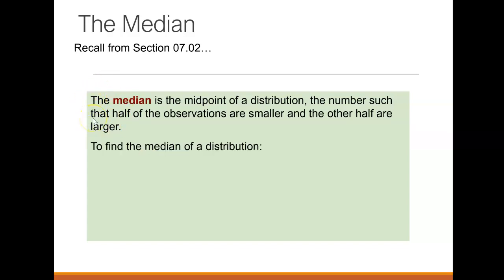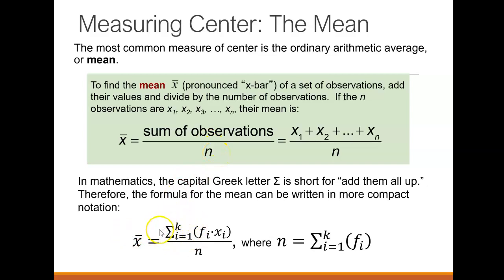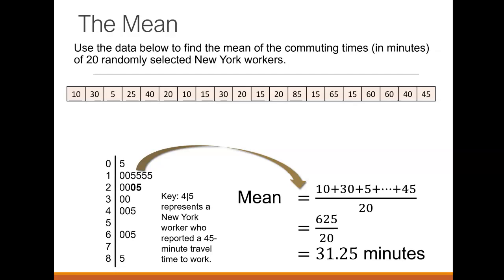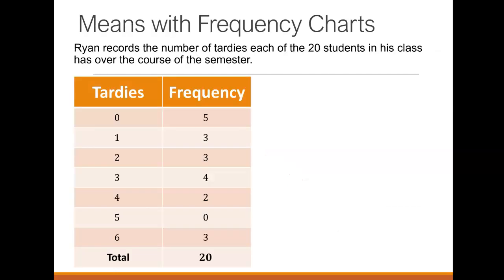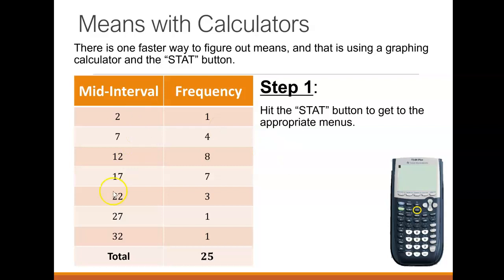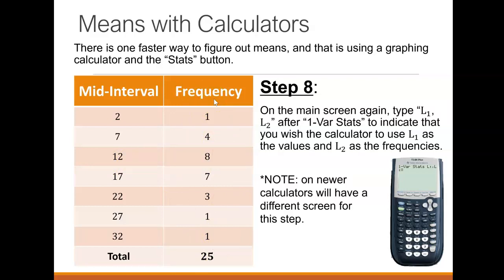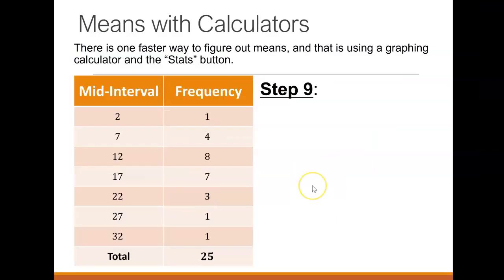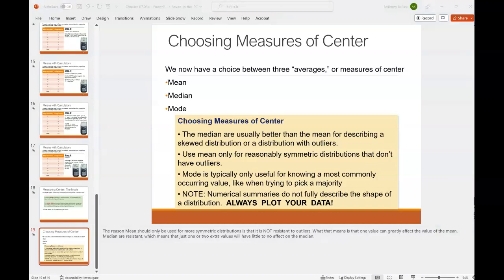9/8/23 IB SL - 5th hour